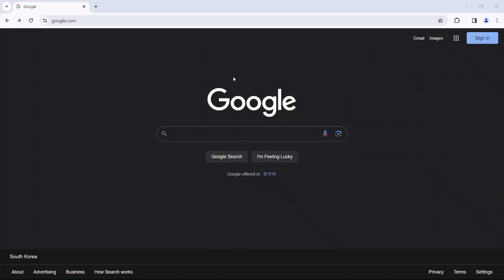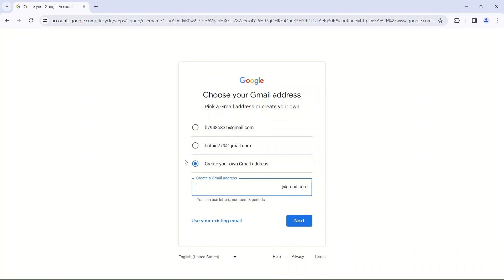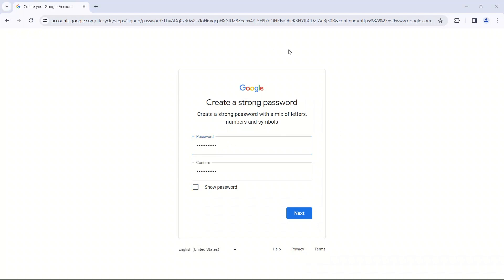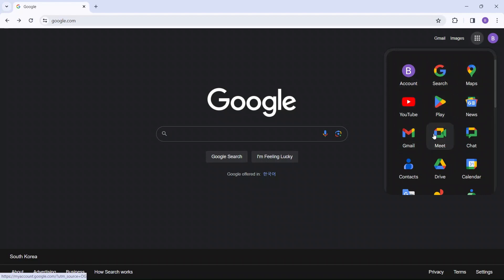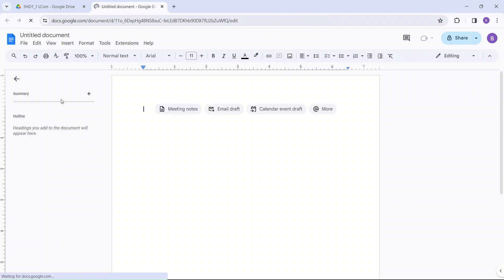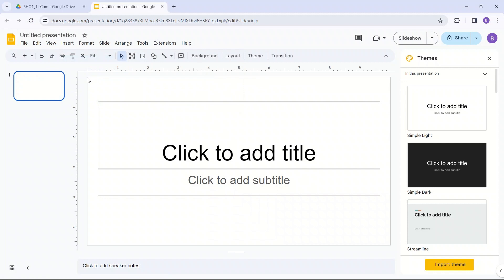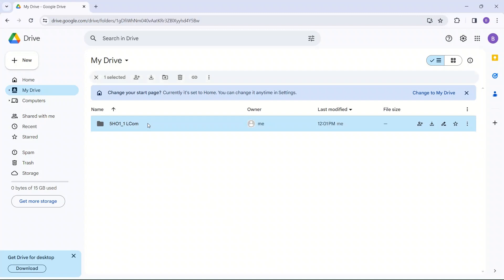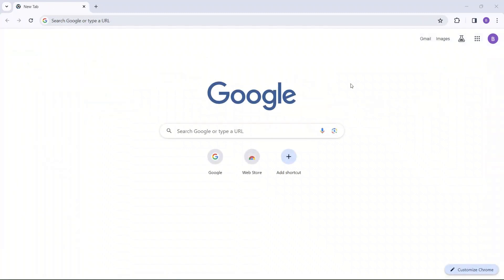How to Make a Google Account and Use Google Drive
This video demonstrates how to make a Google account. It also gives a quick tutorial on how to use Google Drive.  If you have Hangul Office (한글 오피스 / ᄒᆞᆫ글), please use Google Docs to format your essays correctly. Your teachers don't have access to Hangul Office so they cannot edit your essay if they need to double space it to allow room for essay feedback. Google Docs is completely free and can be used in other classes to collaborate with other students on debates or projects.

***If you are having difficulties with how fast the teacher is talking, please slow down the video speed by clicking on the settings and changing playback speed***

0:00 Create an Account
3:57 Using Google Drive
8:14 Joining the Class Drive Folder
9:01 Getting the Google Apps
9:44 Look Up "How to" Videos